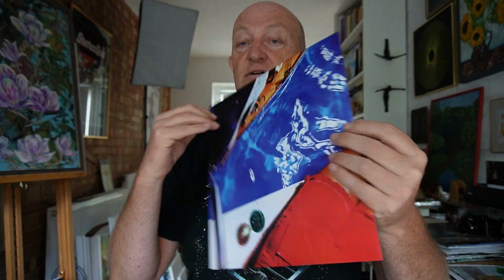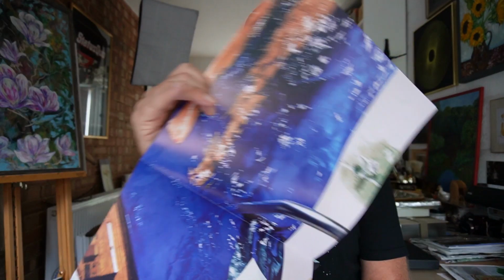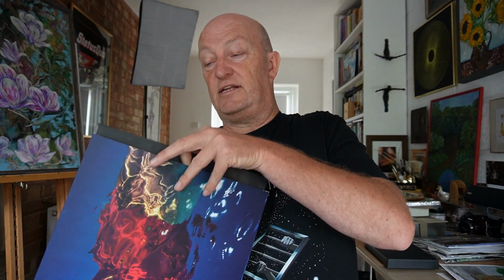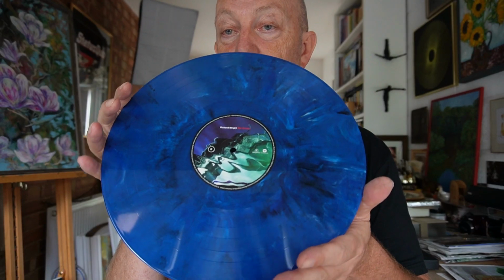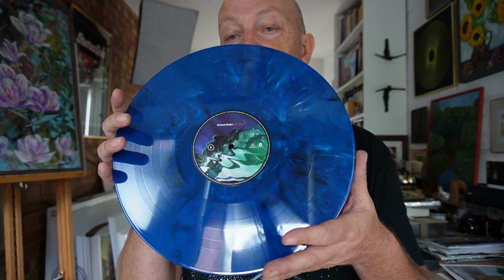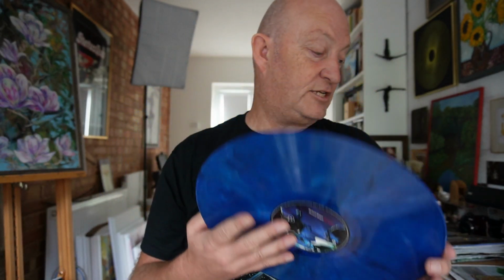Richard Wright (Pink Floyd) Stunning New Vinyl Release | First Look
Richard Wright's 'Wet Dream' the Steven Wilson mix gets a limited edition vinyl issue - and it looks stunning. Check out this unboxing.

Amazon UK
Amazon USA

Help me to make more videos or buy stuff to annoy my wife with and unbox on my channel

All music used in my videos come from the Free Music Archive